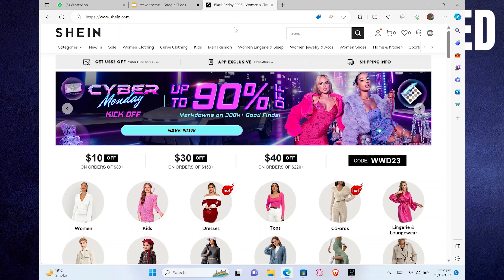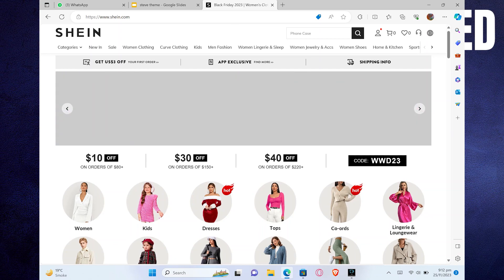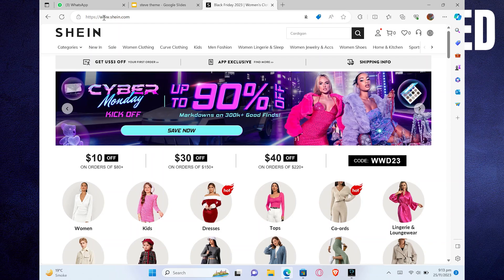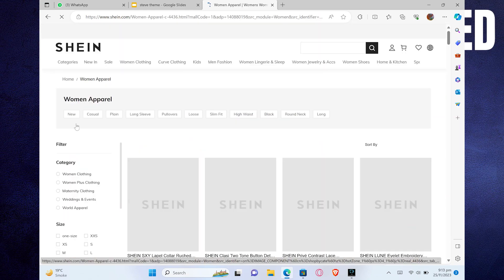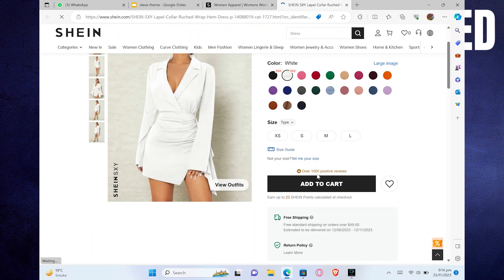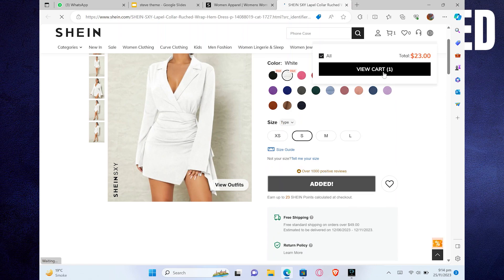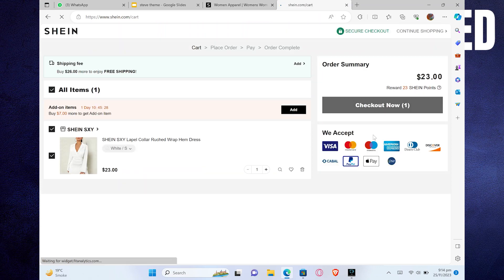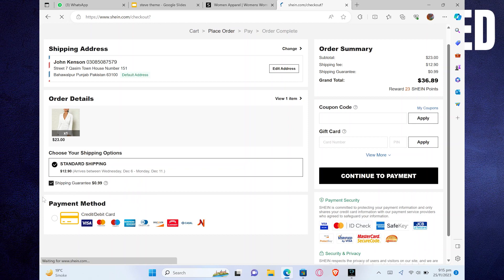How to Pay in Shein Using GCash (Quickly 2023)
If you want to know How to Pay in Shein Using GCash  then just watch this step-by-step easy tutorial till the end to get the most out of it.